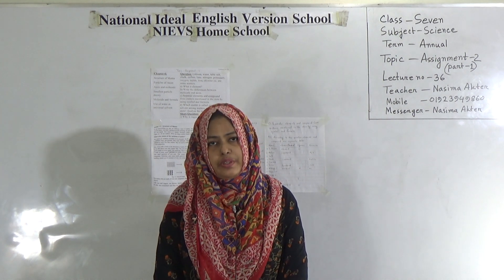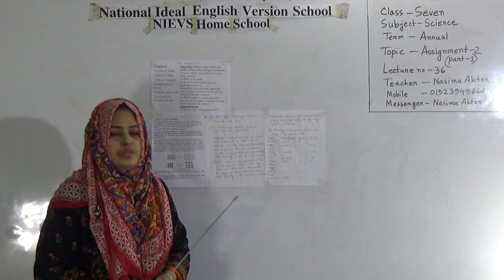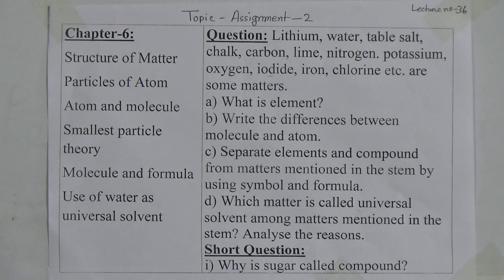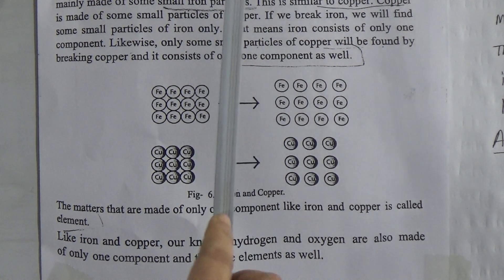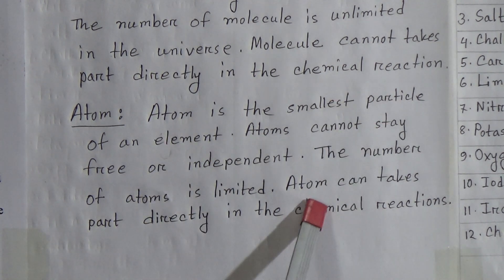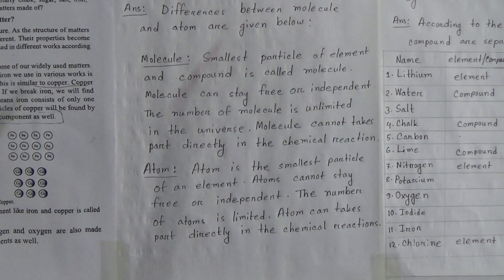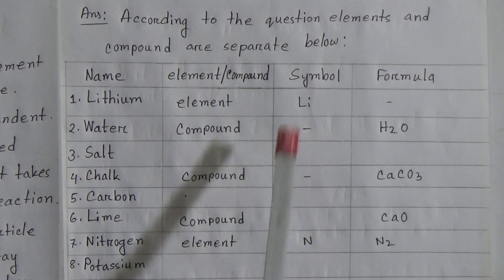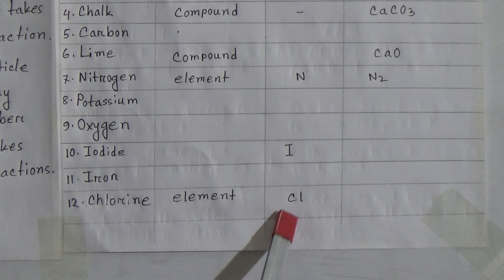Class: Seven, Subject: Science (Lecture: 36), Topic: Assignment-2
Annual Term
Class: Seven
Subject: Science (Lecture: 36)
Topic: Assignment-2